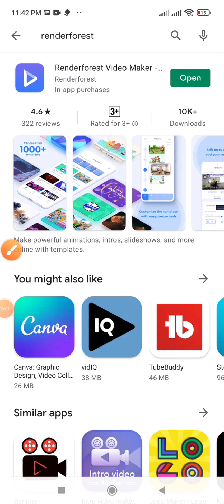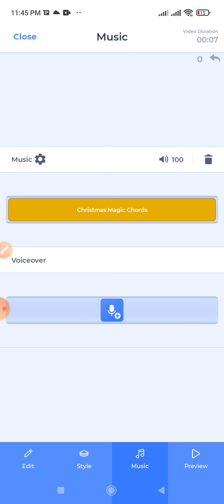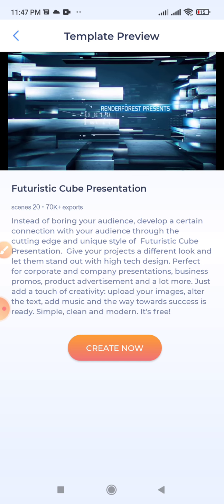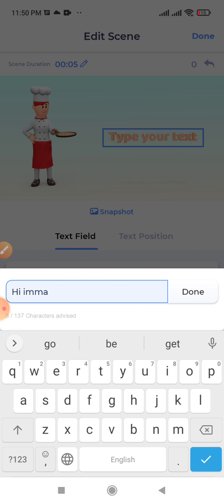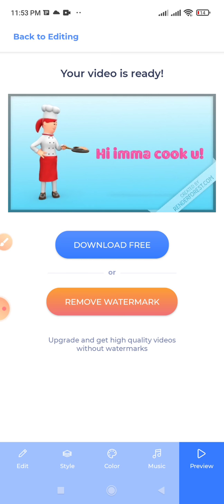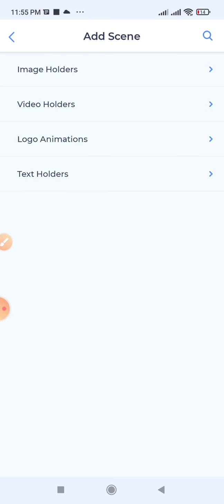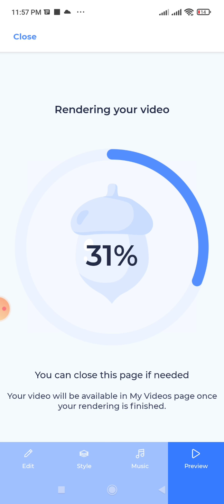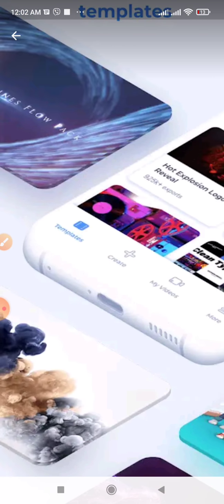How to use Renderforest app on Android (Download it from play store!)